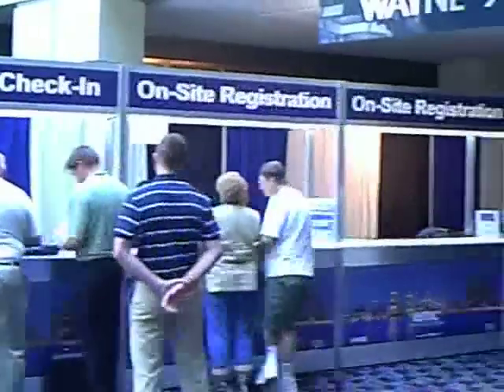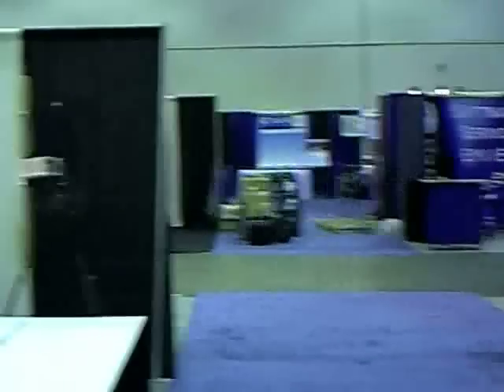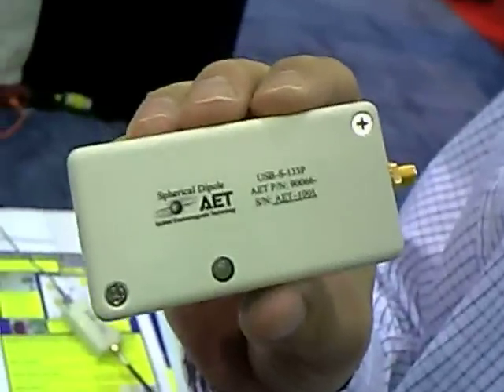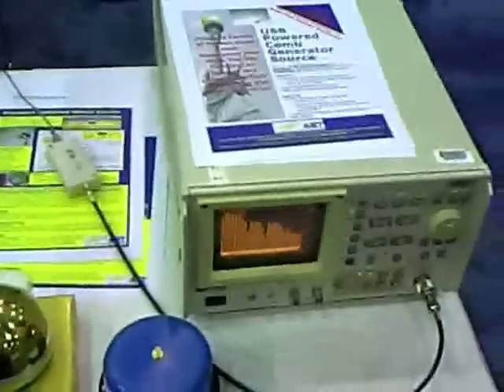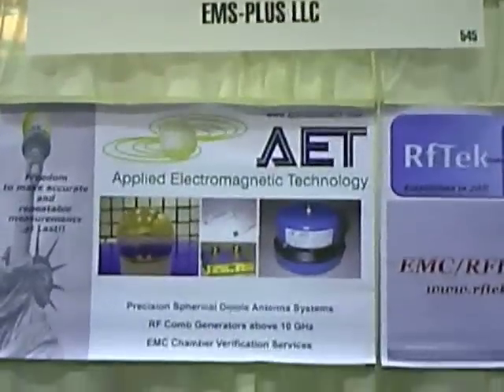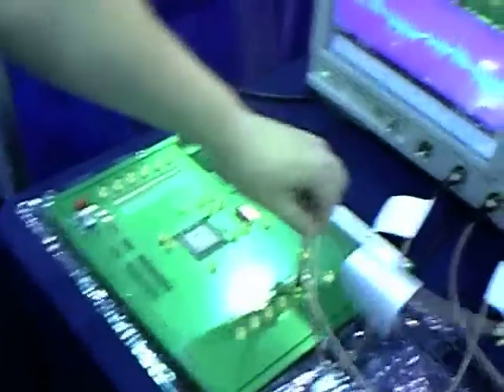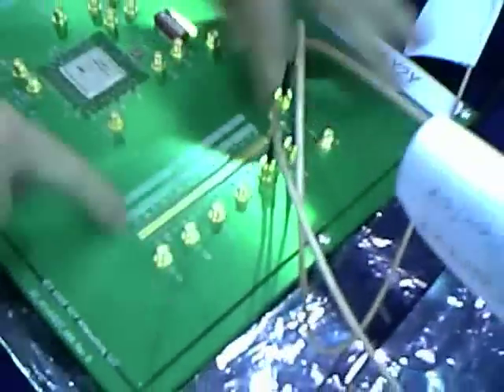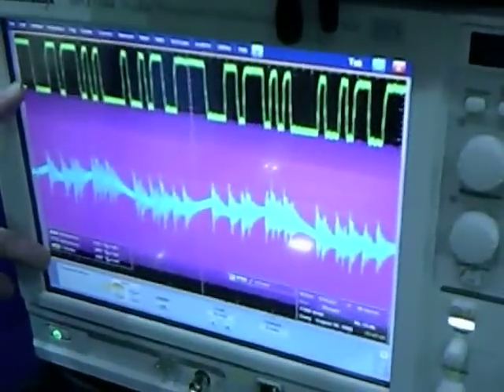IEEE EMC Symposium in Detroit - Part 1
This is the first of a series of videos where I report on interesting gadgets and things I found while attending technical symposia, in this case the IEEE EMC Symposium in Detroit last August.